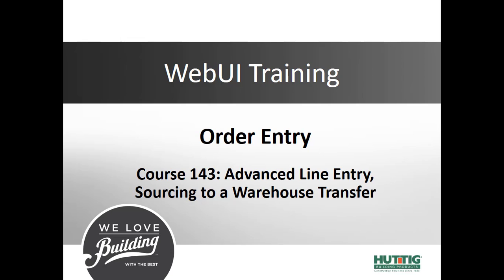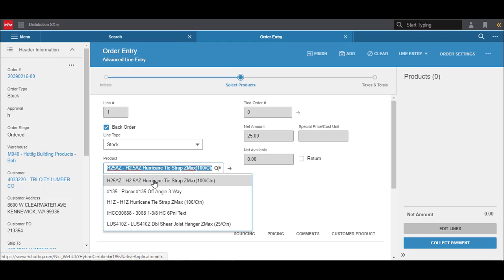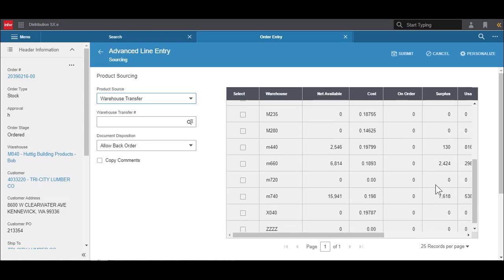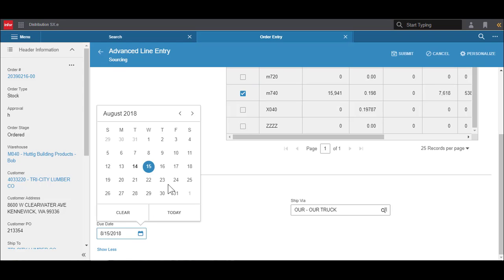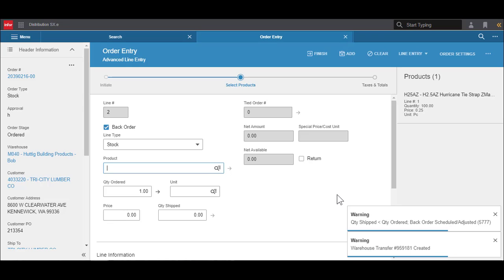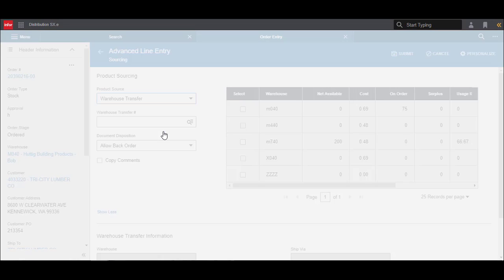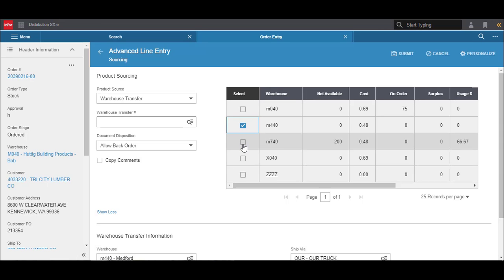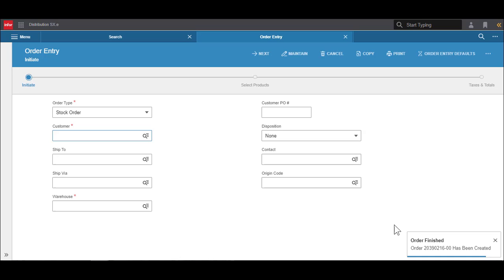Web 0143 Advanced Line Entry Sourcing to a WT